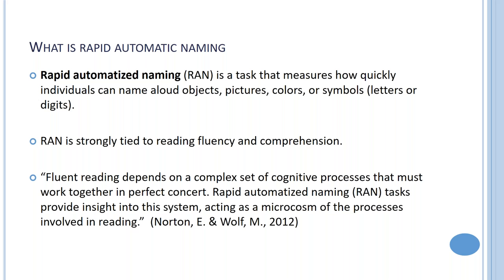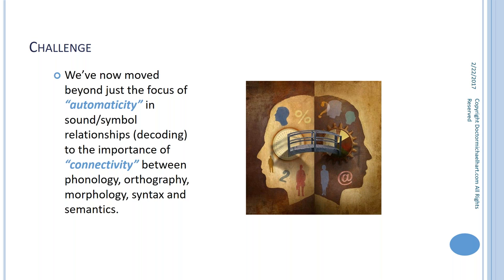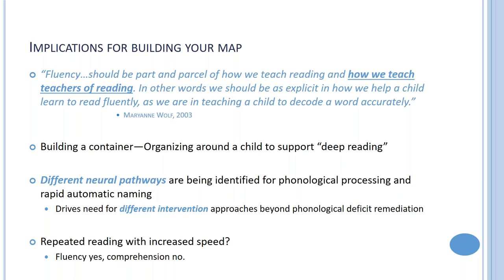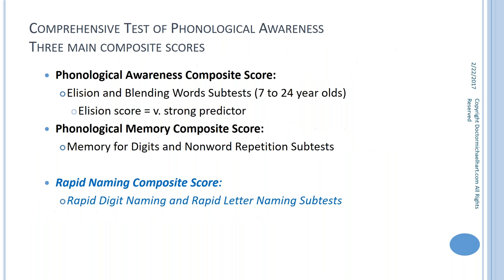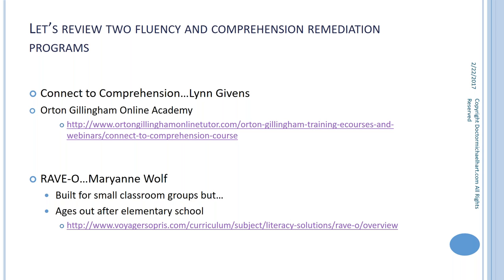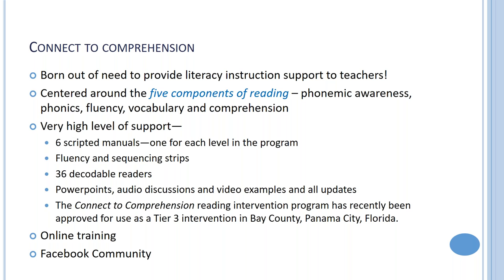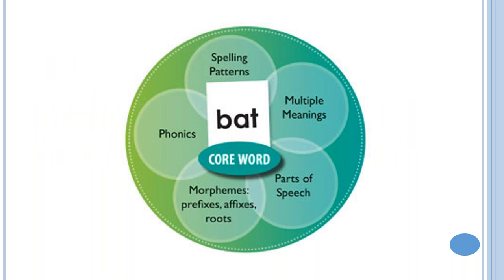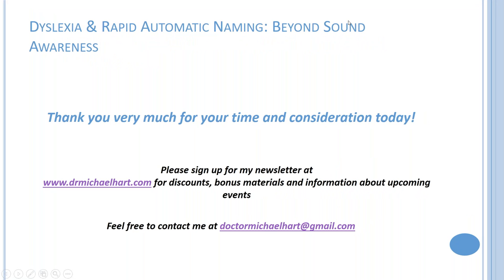Dr Michael Hart's Webinar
Dr. Michael Hart, child psychologist with 25 years of experience addressed a webinar hosted by UNESCO MGIEP on 22 February. This talk was the latest addition to the webinar series that aims to provide a platform for experts, scholars and practitioners to share ideas and engage with wider audiences on plethora of issues.